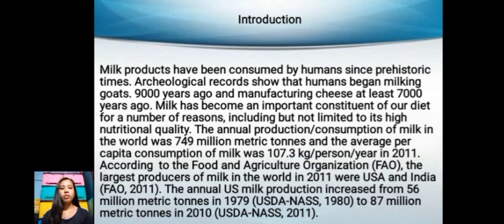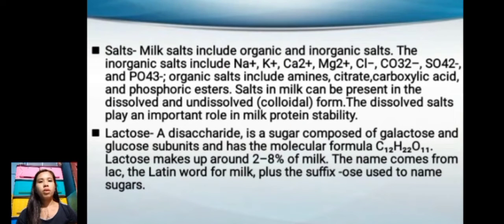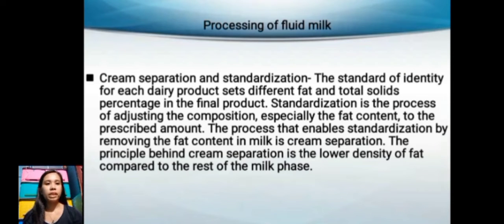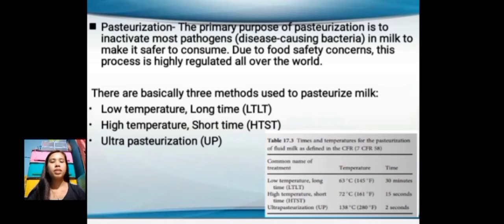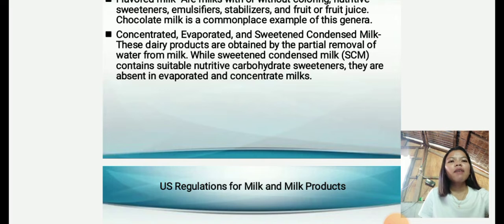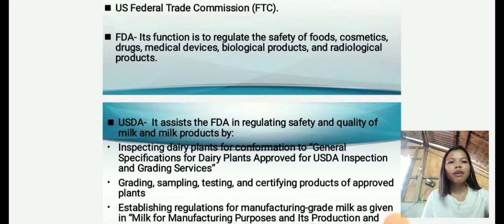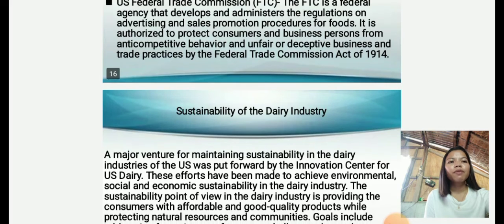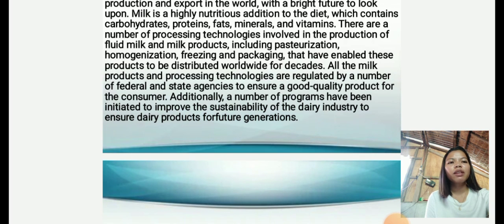Milk and Ice Cream Processing Report